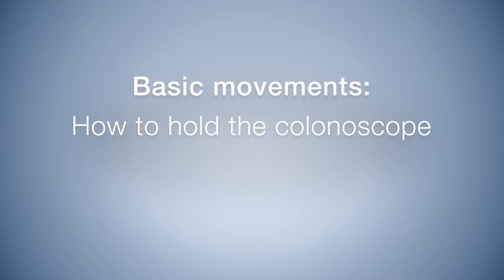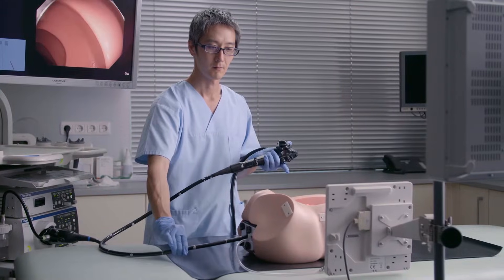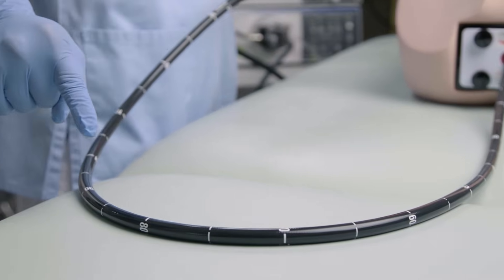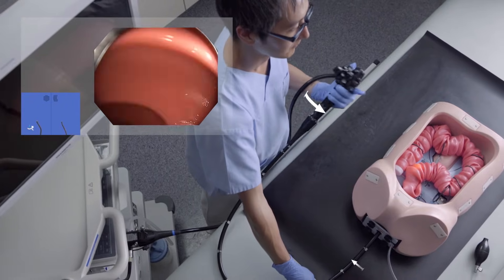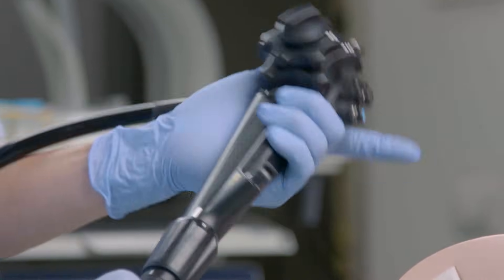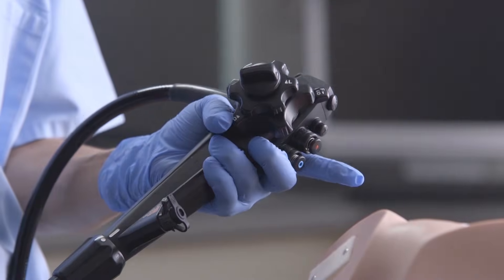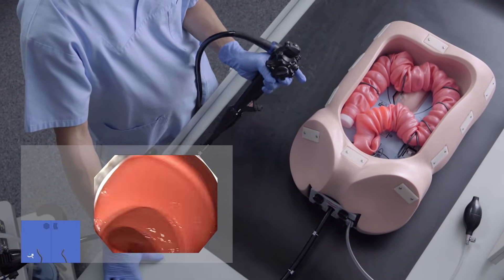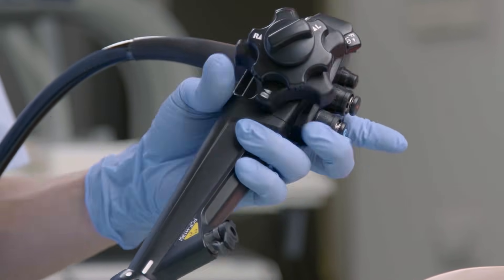Mastering Colonoscope Insertion Part 1 | Tomohiko Richard Ohya, MD, PhD | Gastroenterology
Join us in this first part of the "Basic Movements" series, as we guide you through the essential colonoscope movements during insertion into the colon. Learn the proper grip, positioning, and rotation techniques to effectively control the scope. Our expert, Tomohiko Richard Ohya, MD, PhD, provides practical exercises and supervised instructions for precise angulation control. Enhance your skills for successful colonoscope insertion and improved patient care.

Supervised by:
Tomohiko Richard Ohya, MD, PhD Department of Surgery and Urology, Danderyds Hospital, Stockholm, Sweden; Department of Endoscopy, The Jikei University School of Medicine, Tokyo, Japan
Edgar Jaramillo, MD, PhD Consultant Gastroenterologist, Ersta Hospital, Stockholm, Sweden
Olympus makes a constant effort to keep the information in the video accurate and up-to-date. However Olympus does not assume any liability for the completeness, accuracy and up-to-datedness of the information provided. Liability claims against Olympus related to damages of a material or non-material nature which have been caused due to the use or non-use of the information provided by Olympus or due to the use of incorrect and/or incomplete information are strictly excluded provided that no demonstrable intentional or gross negligent default can be attributed to Olympus and provided that the liability is not assumed owing to the injury of life, body or health.
Medical advice
The video service is an additional optional service of Olympus and does not replace any legal or medical advice and does not aim to provide any mandatory legal or regulatory information about the use of Olympus products. The video does also not affect the HCP's duty to observe labels, manuals, documents and similar information like for example “hand on sessions” for each product.
Twitter: This video is intended for healthcare professionals and is provided for educational and informational purposes only.  It should not be considered medical advice, nor a promotion or solicitation for any product or for an indication for any product or indication that is not approved in the jurisdiction where this content is viewed.​